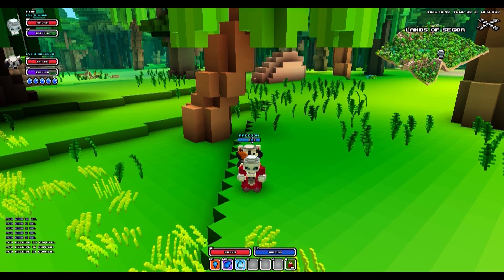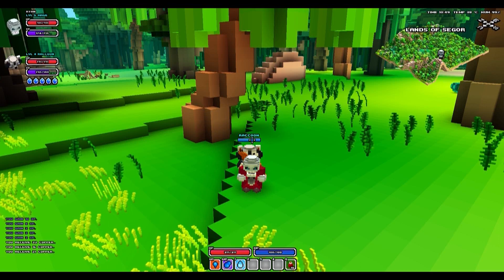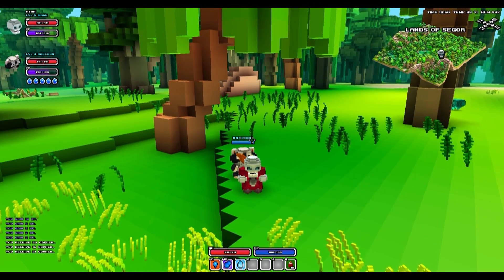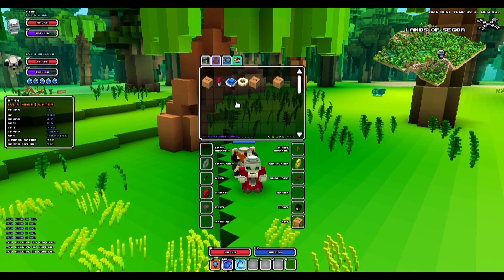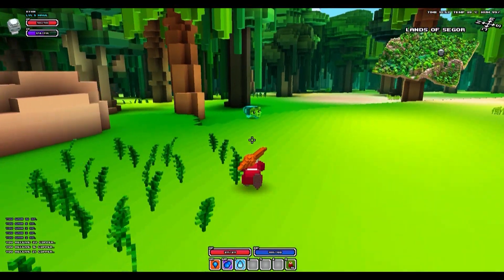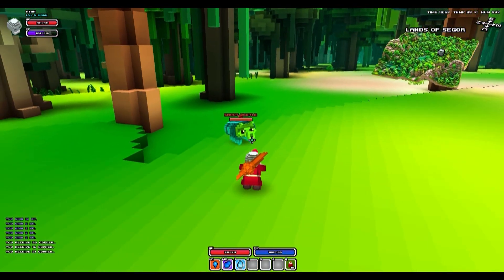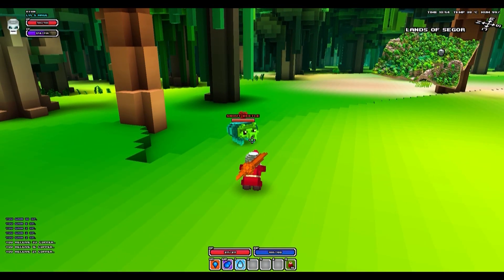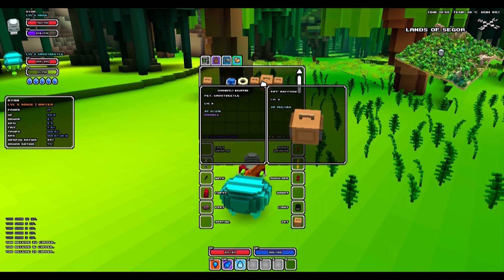CubeWorld Pets - How to get a Snout Beetle Pet